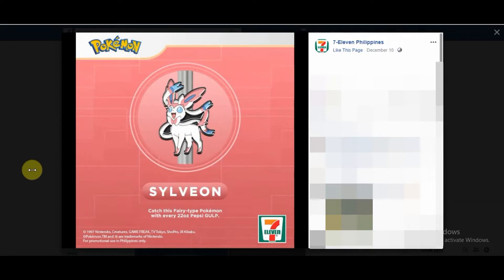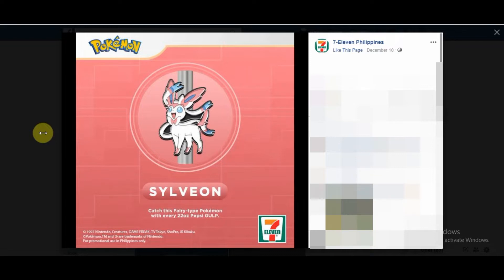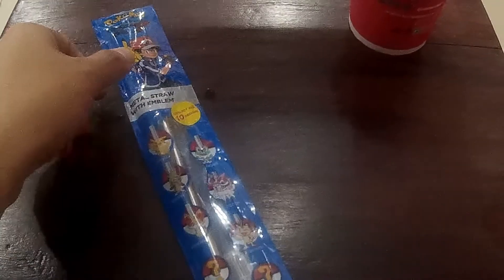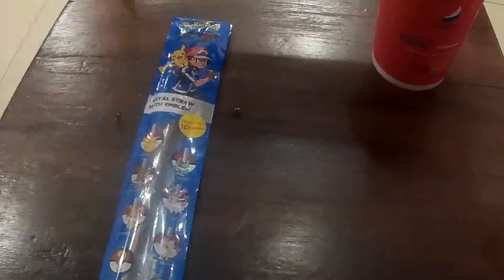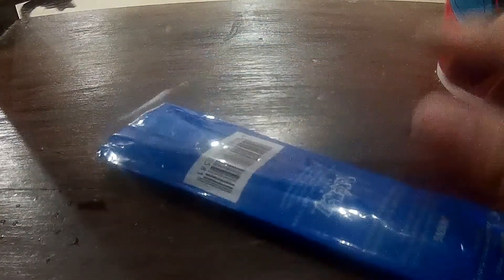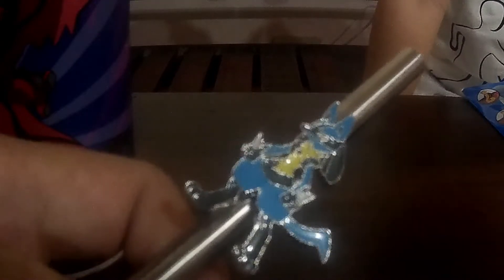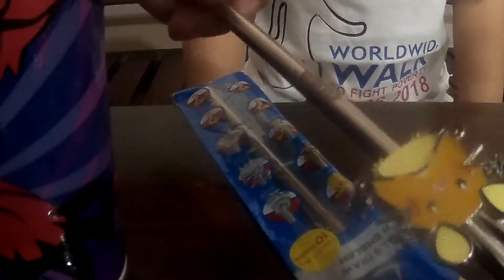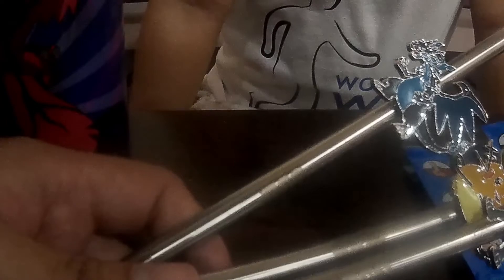[2018] 7-11 Philippines Gulp Pokemon Metal Straws Collection (We Got 3 Mystery Pokemons!!!)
Hey Pokefans!!!

In this video, we will feature the 7-11 Gulp Pokemon Metal Straws Collection!

I recently went back home to the Philippines and saw the poster about this promotion by chance. Boy, am I lucky =))

You also get to meet my nephew Jayson who is also an avid Pokefan =)

There are 6 Pokemon designs to collect. However, there are an additional 4 mystery Pokemons so all in all, you can collect a total of 10 Pokemon designs!!

Luckily, we bought 3 and all 3 of them are included in the Mystery collection! (Yahoooo! =P)

You may want to check your local 7-11 stores to see if they have the same promotion although I'm not sure as it says 7-11 Asia on the packaging.

I'm starting to enjoy these kind of videos where I feature different Pokemon merchandises. I'm planning to upload these kind of videos in the future if I find another interesting Pokemon merchandise.

I do apologize for the very bad audio.

Enjoy and Let's Keep Drawing! =)